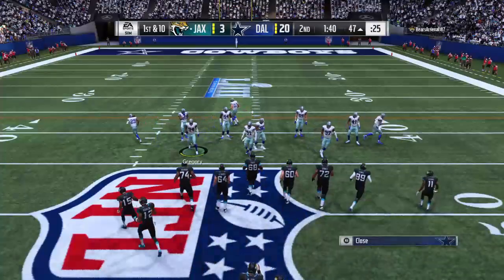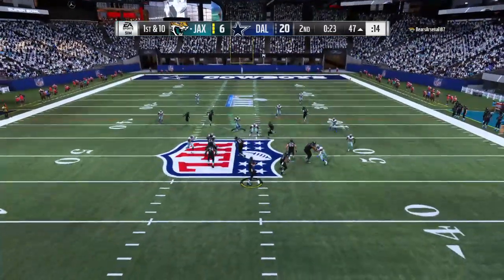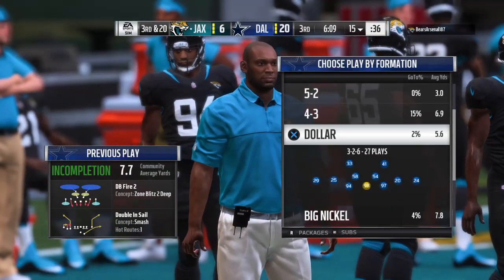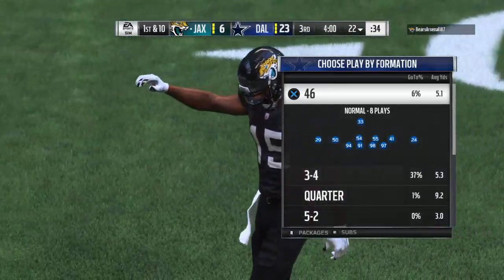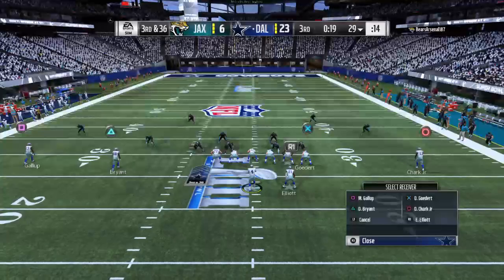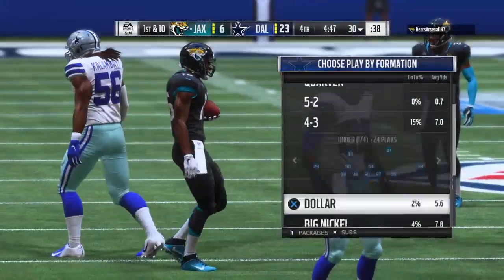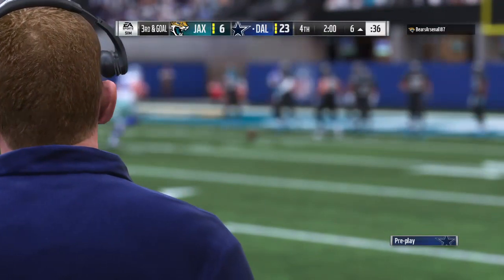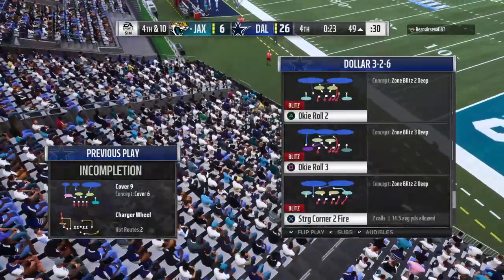Aqua_Ninja5678's Live PS4 Broadcast